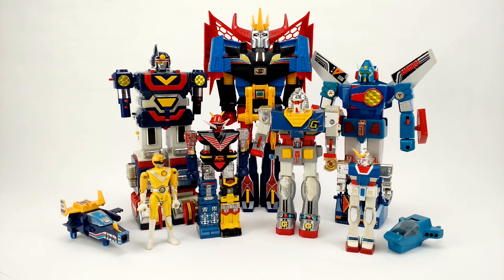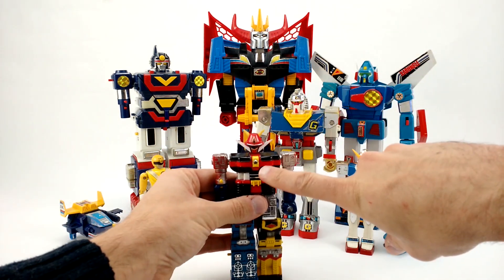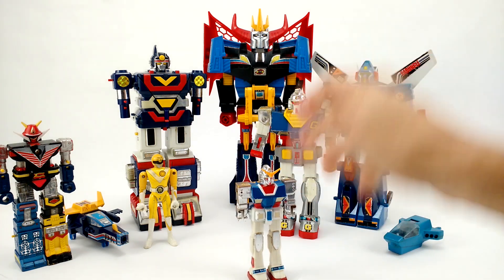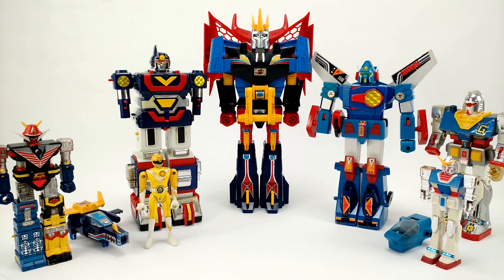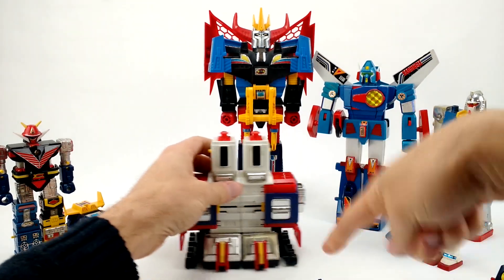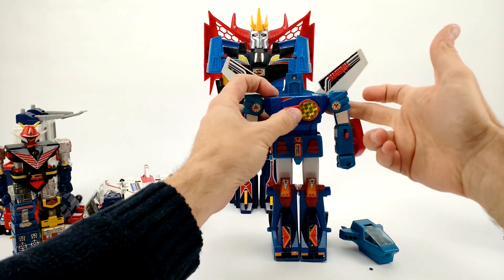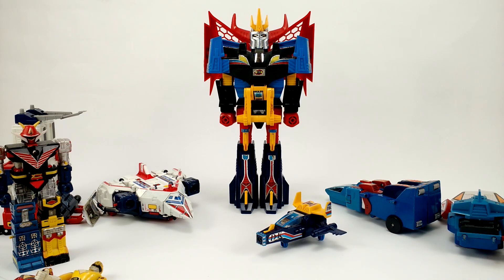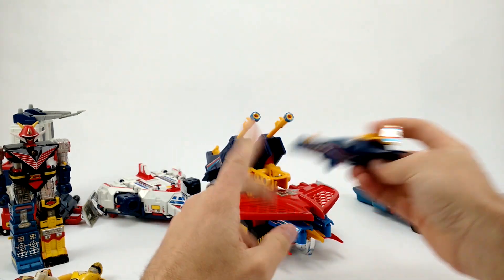Dan in the Photobooth #62 - In the Beginning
Dan shows off the toys he's owned the longest in his collection that aren't named Boba Fett. Fair warning, it's a lot of robots.